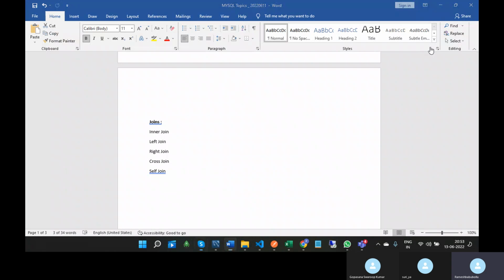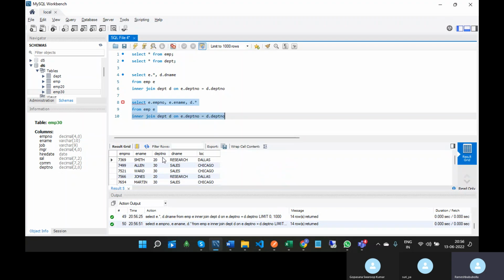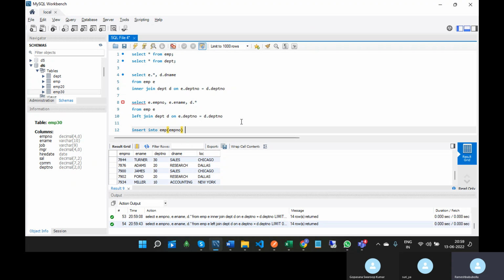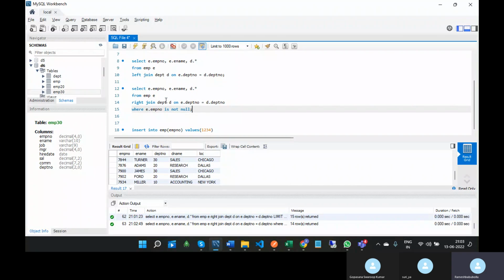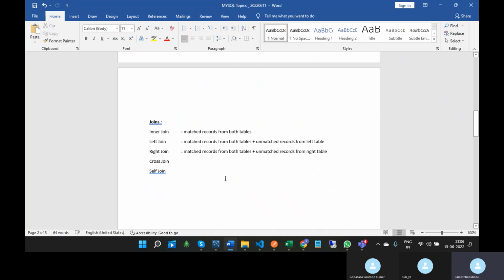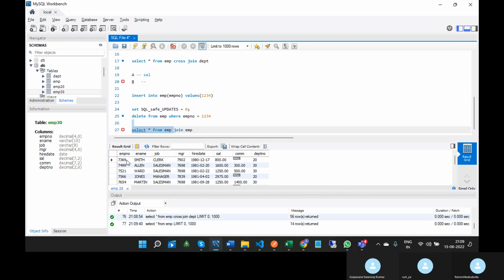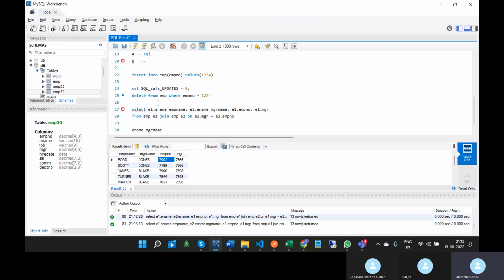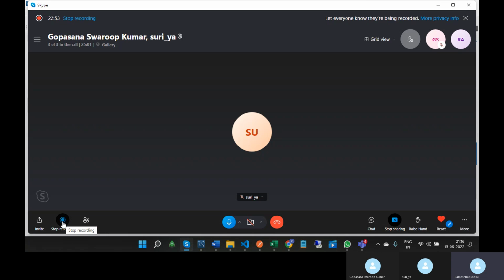Part 12 - Joins in MySQL